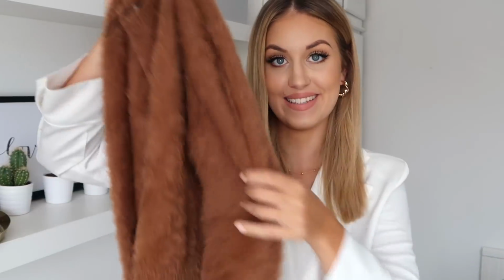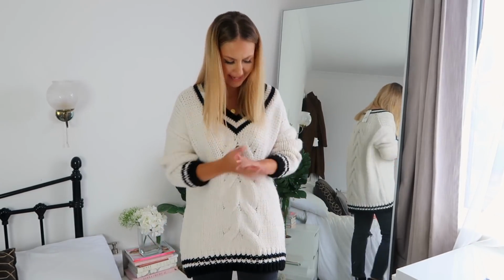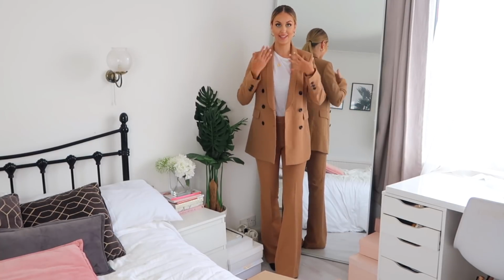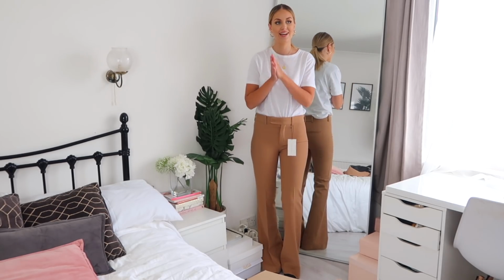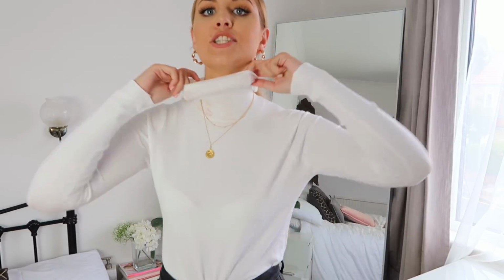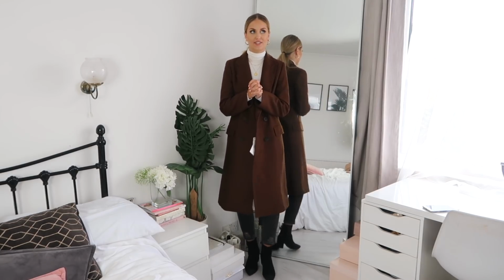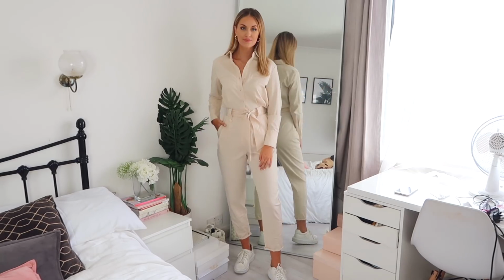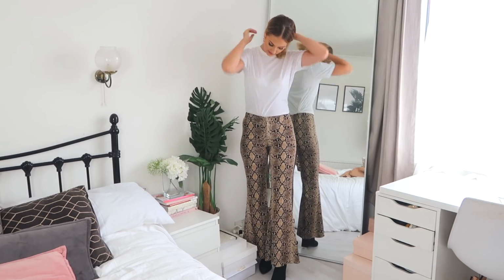ZARA TRANSITIONAL AUTUMN/WINTER HAUL | UNBOXING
HUGE ZARA TRY ON HAUL UNBOXING - TRANSITIONAL FALL/AUTUMN HAUL | SEPTEMBER 2018

2. Must be following me on Instagram @katherine_bondd
4. If the winner lives out of the UK the money will be sent to them via paypal instead of a giftcard.

WHAT I'M WEARING IN THIS VIDEO:
Shirt/Blouse - Zara